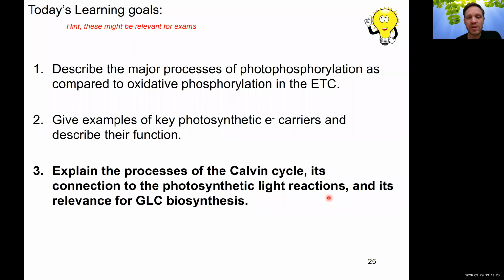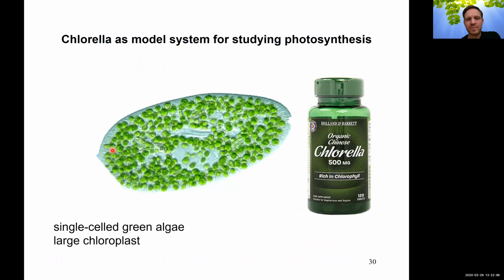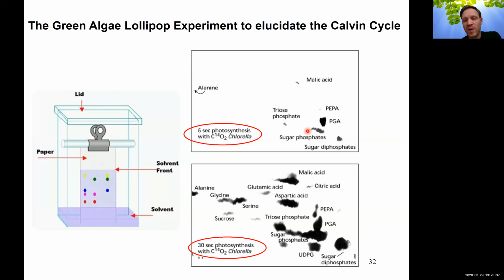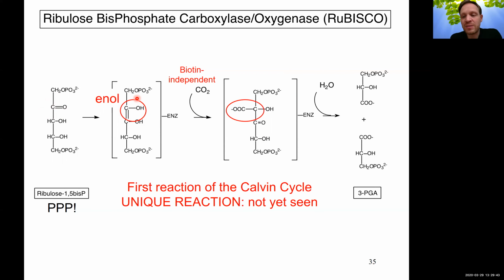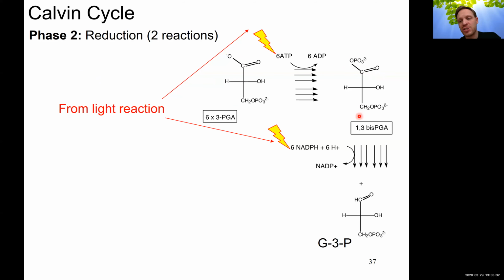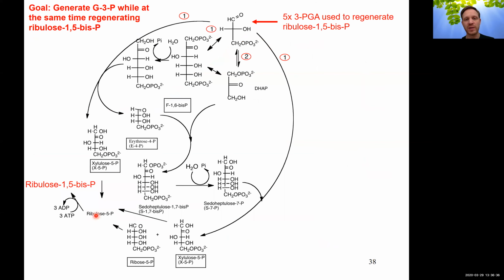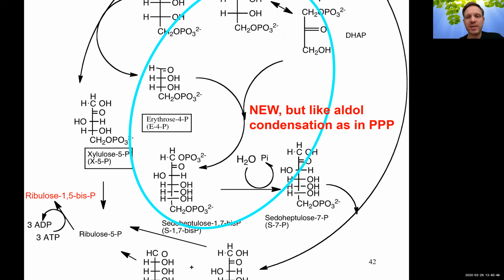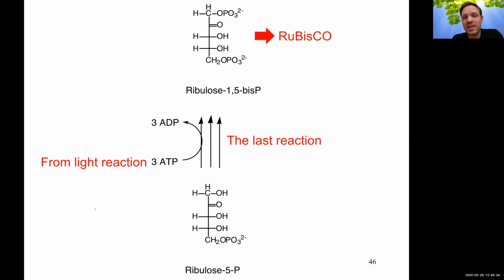BIS103 SQ20 Zerbe Lecture 18-2 Photosynthesis Part 2 Calvin Cycle